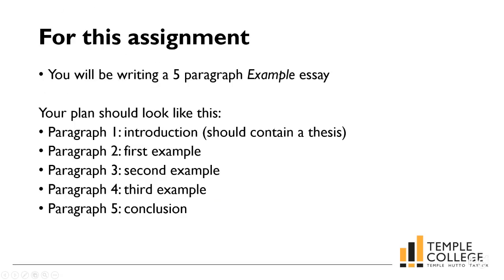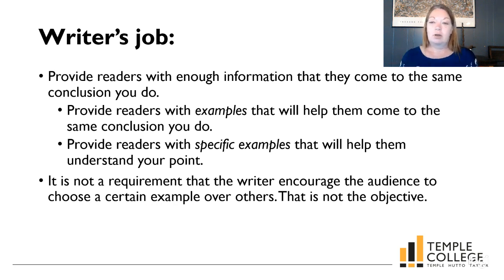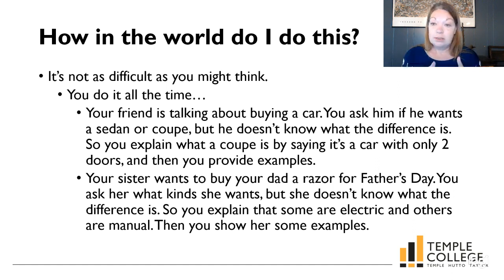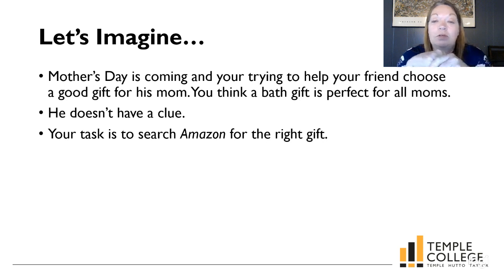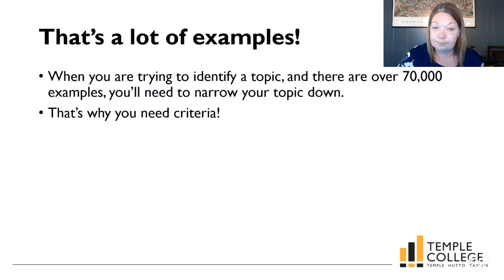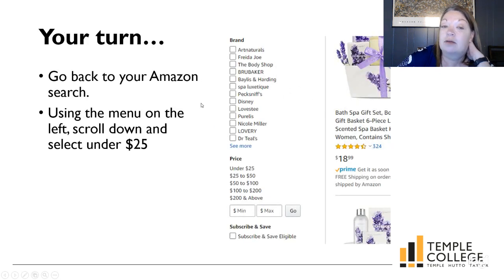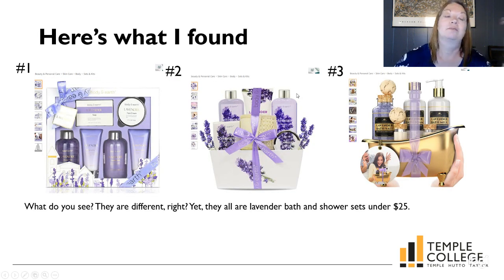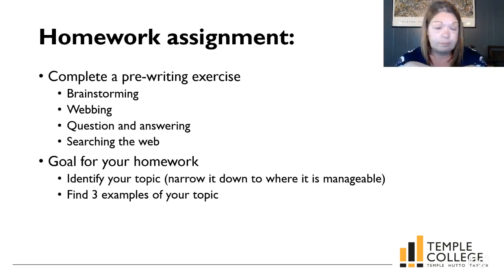Example Essays - What in the world is that?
This is an introduction to Example Essays. It covers the purpose of an example essay, and provides some real life examples to help you get started.This video was created by Dr. Frances Crawford.